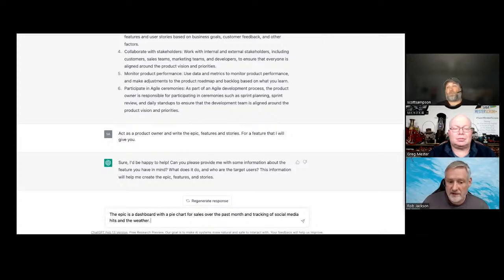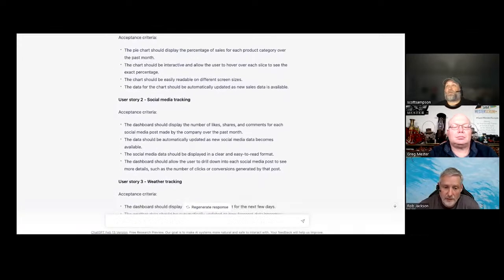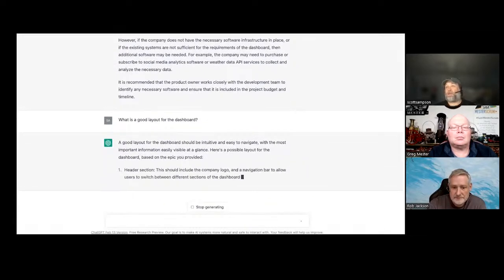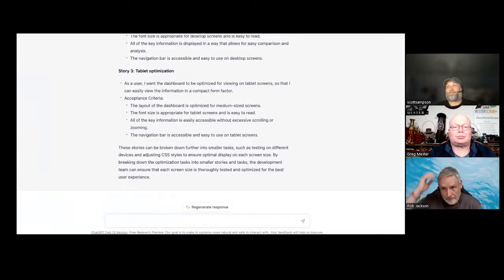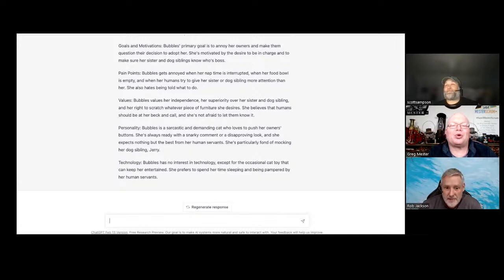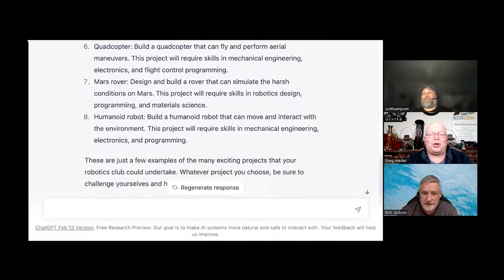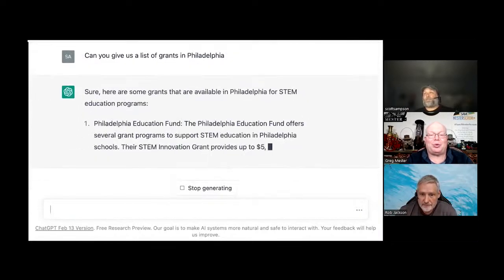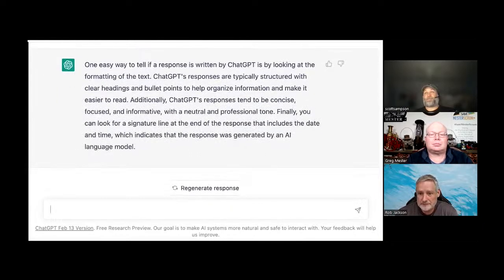Splitting Epics w ChatGPT Show AI3 5amMesterScrum LIVE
5amMesterScrum is Splitting Epics and pointing Stories with Agile AI ChatGPT for our 3rd Show AI3 - Today's topics: (1) Looking into suggestions for Splitting Epics, pointing those stories and asking why, (2) Sarcastic Bubbles Cat Persona for fun and (3) Asking for ideas for a Robotics club and filling out applications for grants.

Please send me your topics.   You are are doing Great Please Keep on Sharing. 5am Mester Scrum

5am Mester Scrum Show AI3 was recorded on 3/10/2023 and published on Youtube, LinkedIn and Facebook Sunday 3/12/2023 from Philadelphia, PA

Happy Scrumming,

- search 5amMesterScrum or 5amMesterScrum
and you should find us and if not please let us know